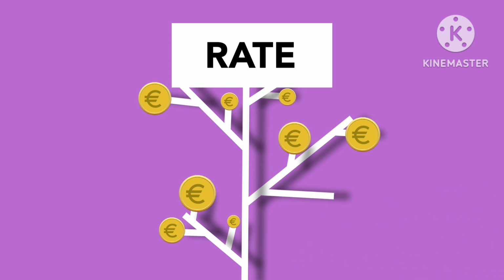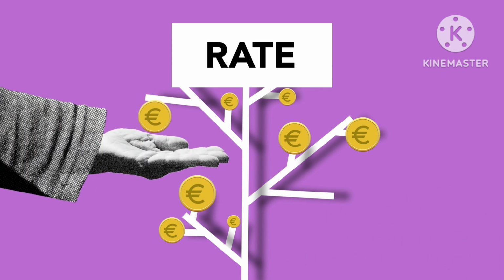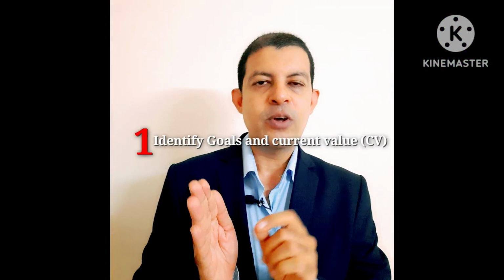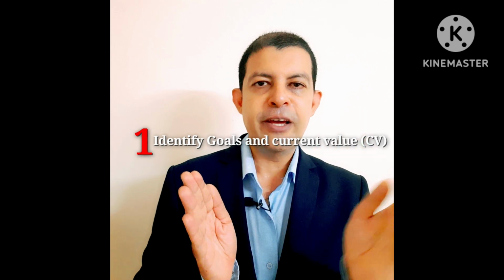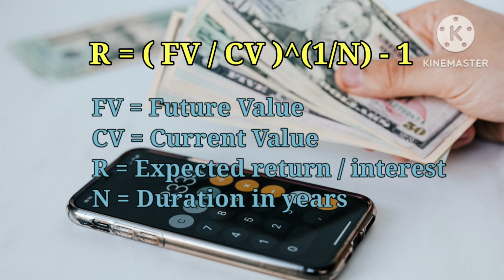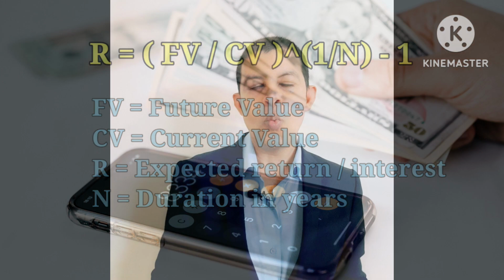Expected Rate of Return when considering your investment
Calculate the expected rate of returns when achieve a goal. First classify by duration and then select the asset based on the expected rate.